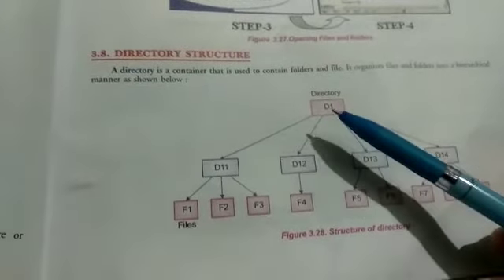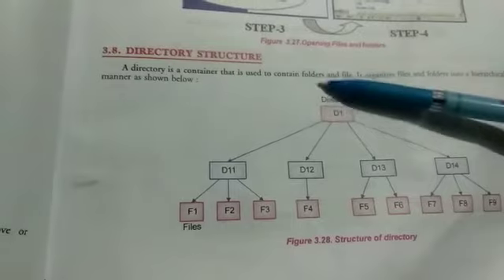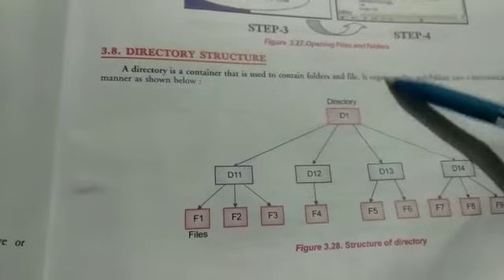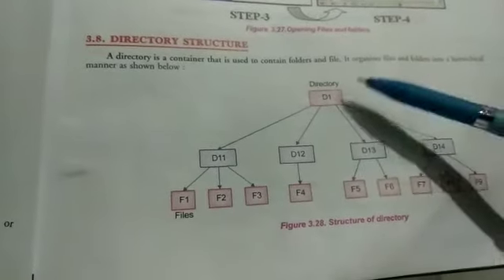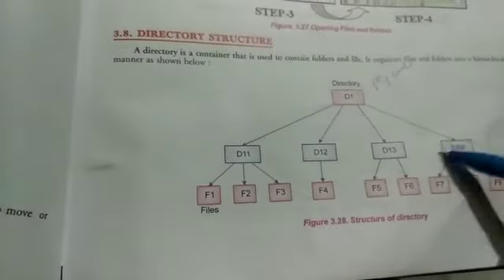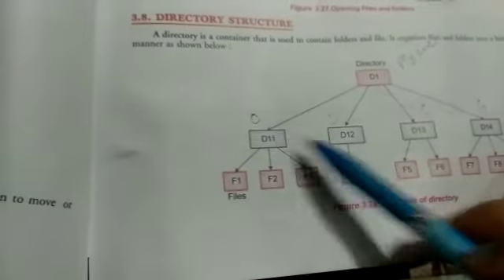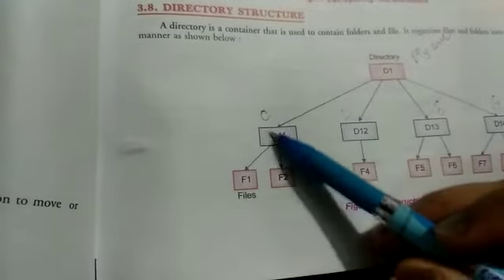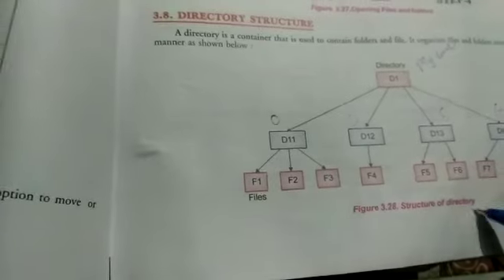CLASS 10TH COMPUTER CH- 3 ICT SKILLS, PART- 12